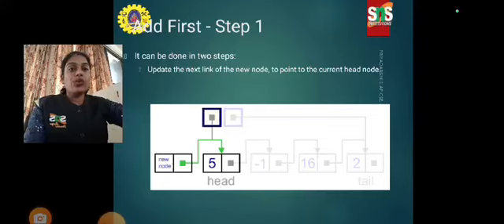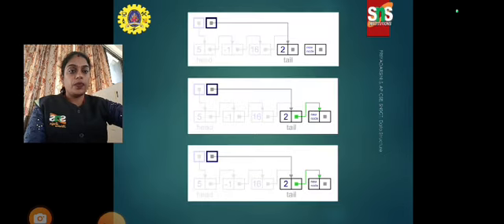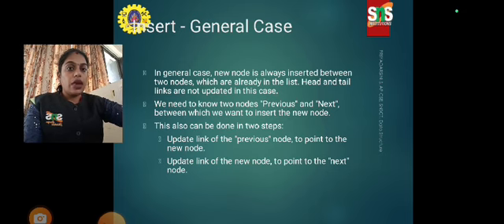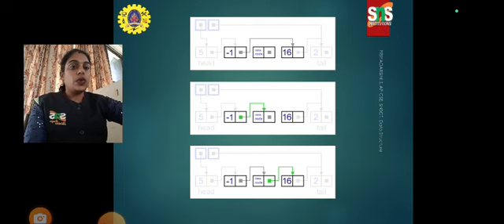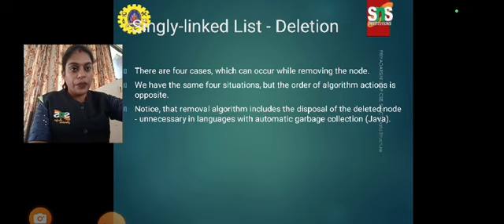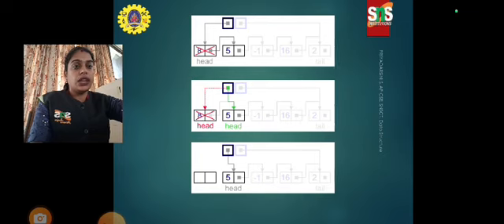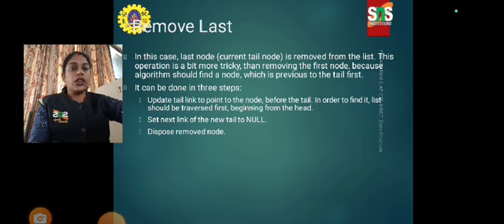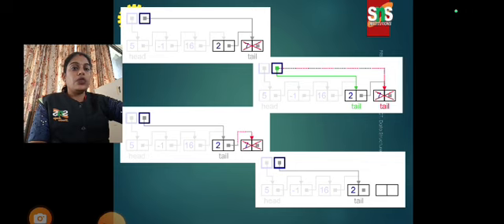LINKED LIST 1